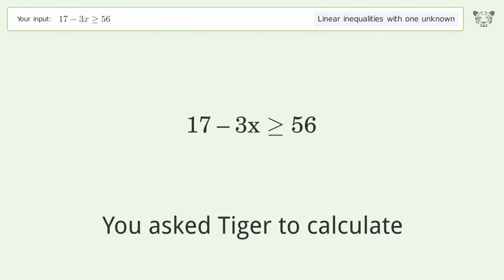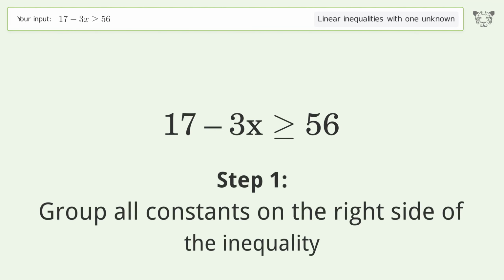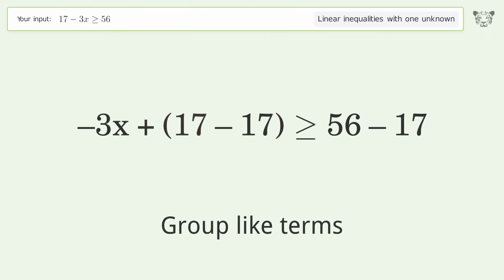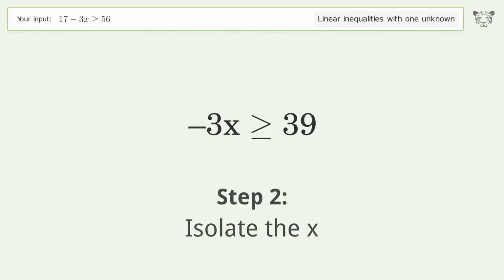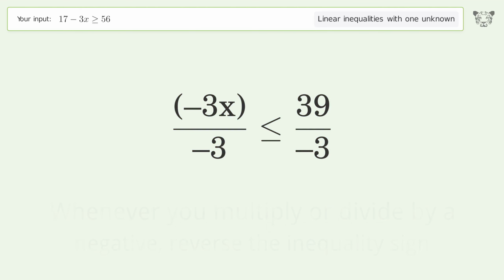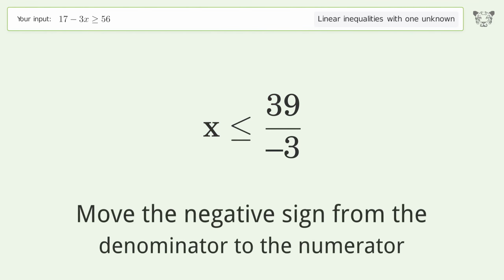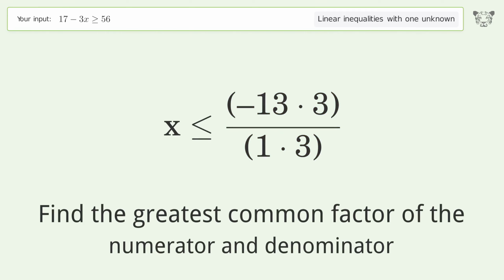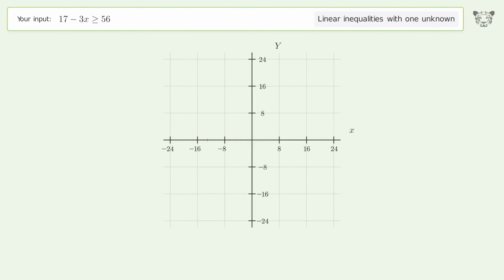Solving Linear Inequalities: 17-3x is Greater Than or Equal to 56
Struggling with 17-3x is Greater Than or Equal to 56? Watch our step-by-step video on Tiger Algebra to master this linear inequality effortlessly. Also, check out for more tips and tricks